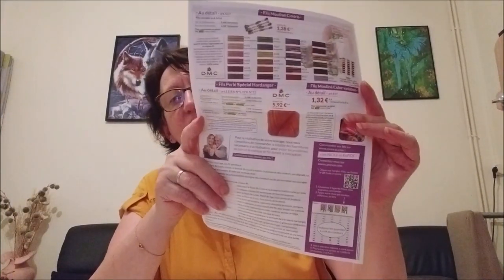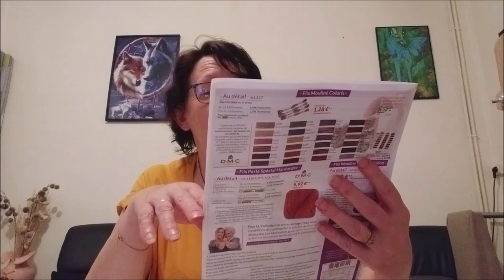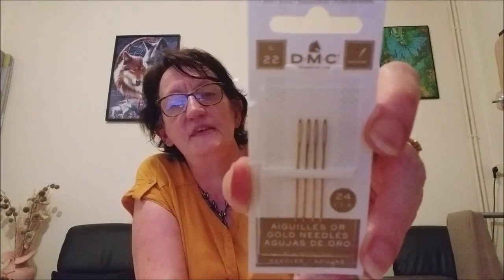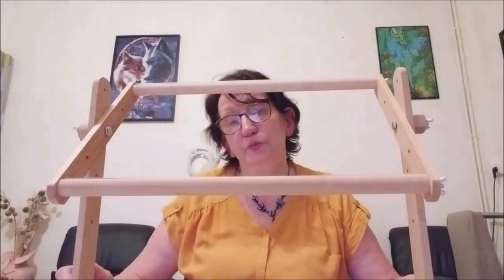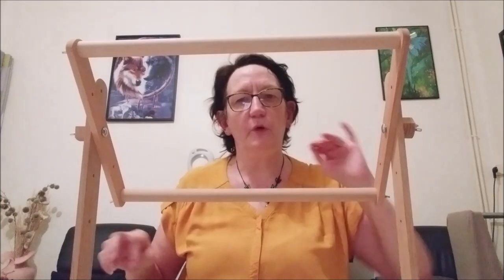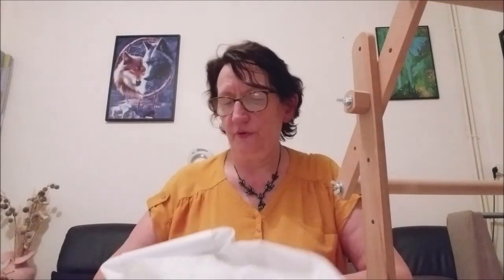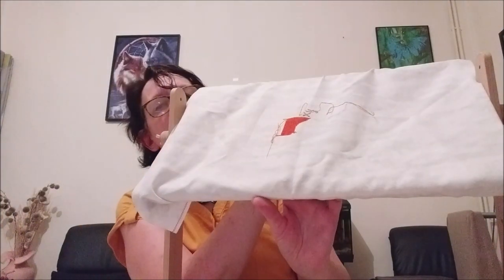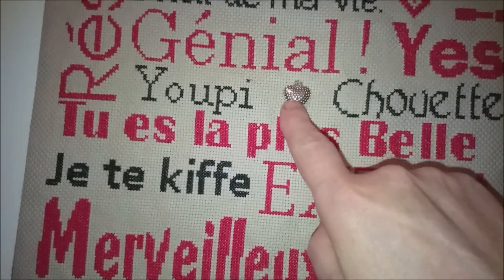HAUL LA MAISON DU CANEVAS ET MES BRODERIES